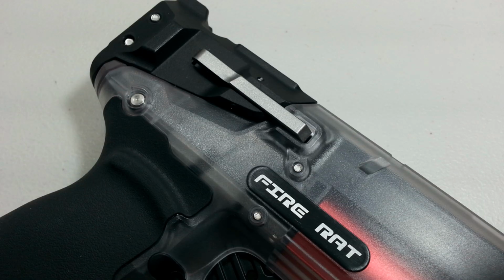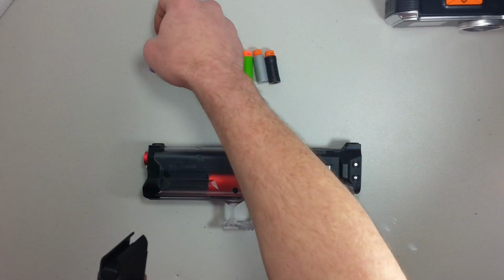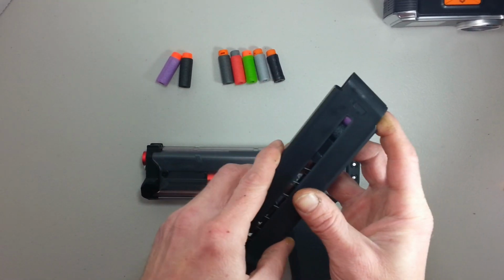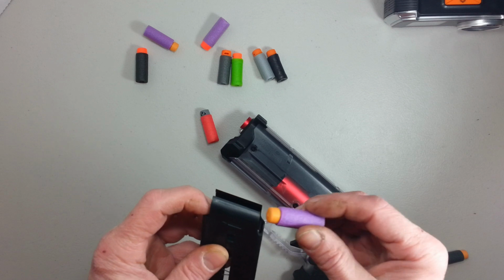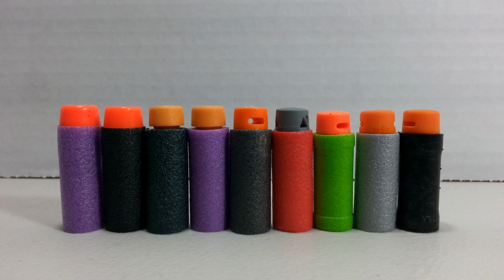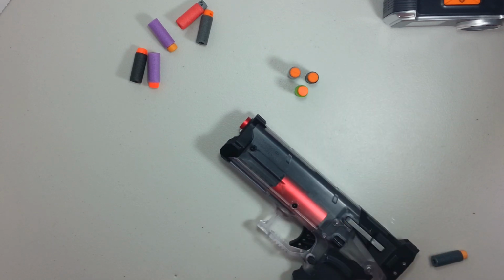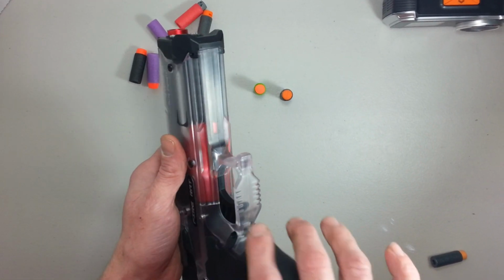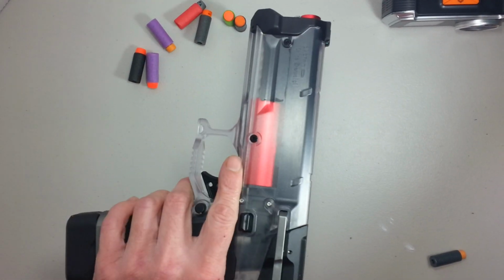S200 Fire Rat Review Update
My ZhenWeiQi S200 Fire Rat is still amongst the best blaster I own, but here's something to keep in mind...